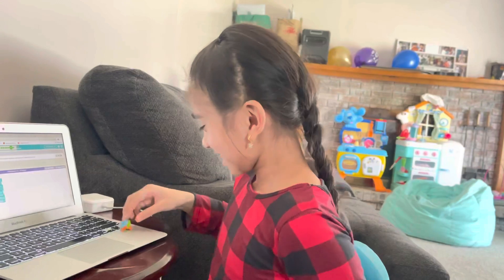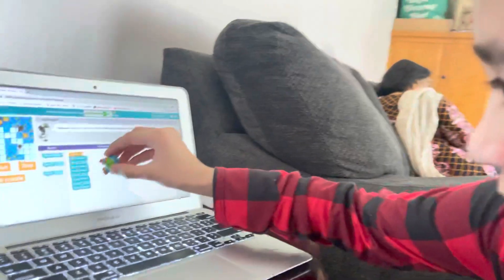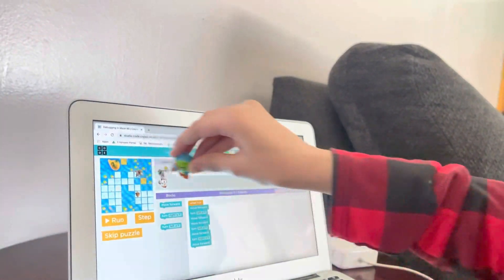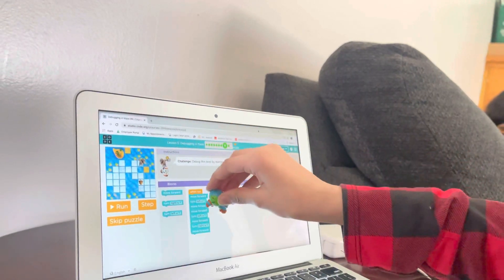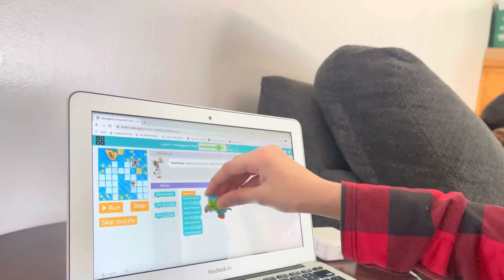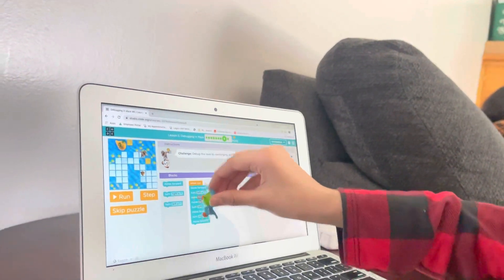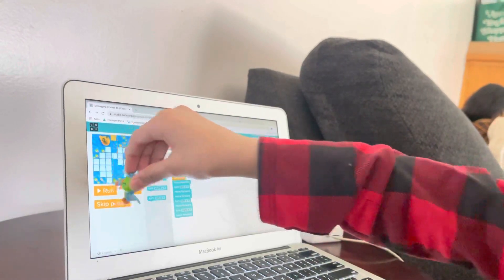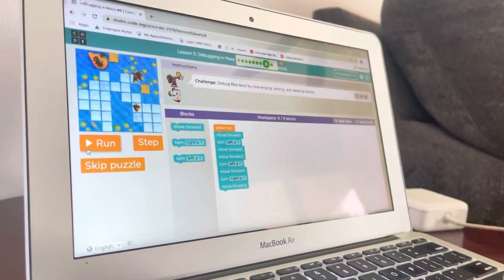Learn coding step by step challenge 1 by salmana hamid abbasi